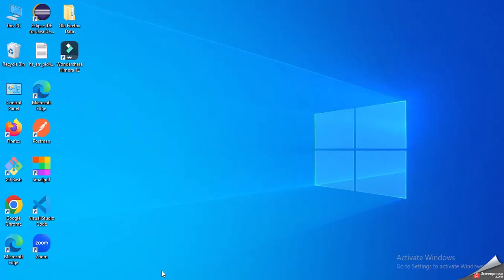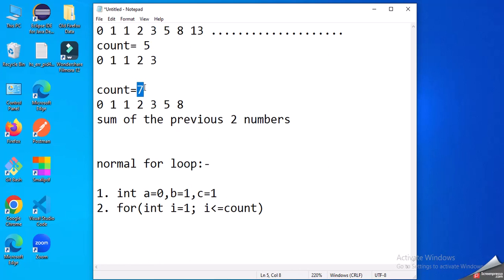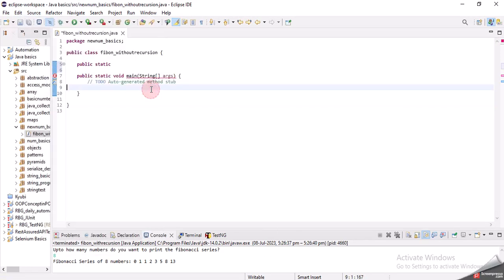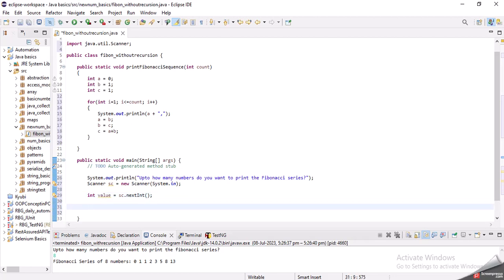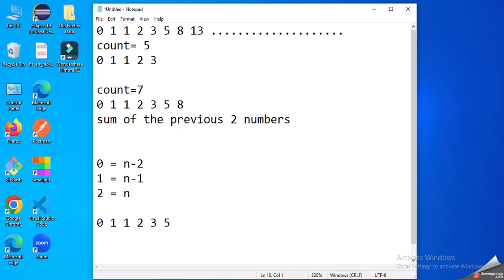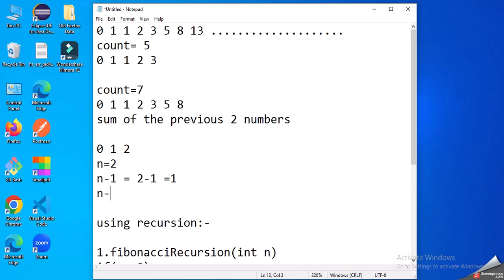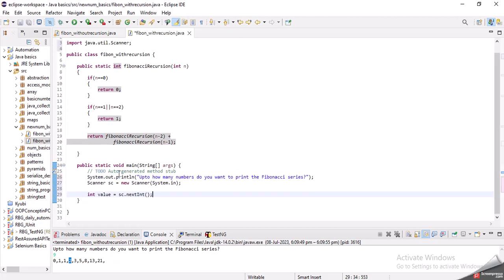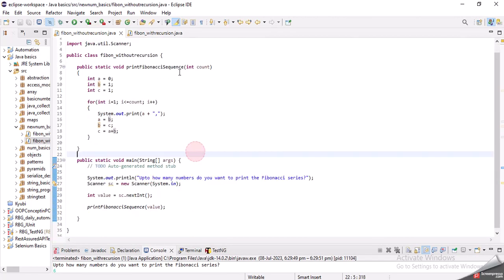Print Fibonacci series with and without recursion in Java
In this video you will see that-

1. What is Fibonacci series?
2. Algorithm for Fibonacci series
3. Program to print Fibonacci series without recursion
4. Program to print Fibonacci series with recursion